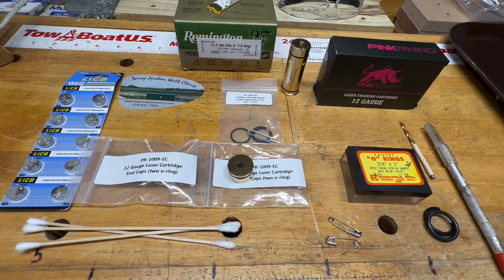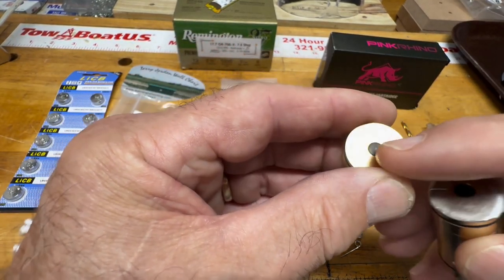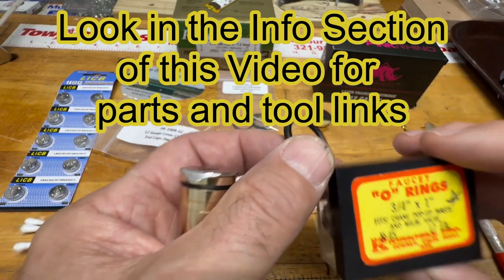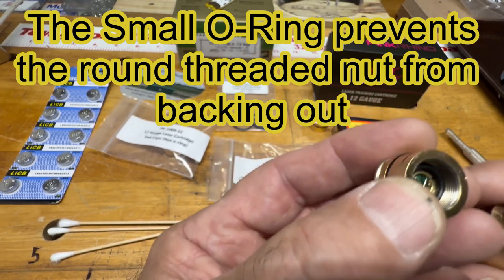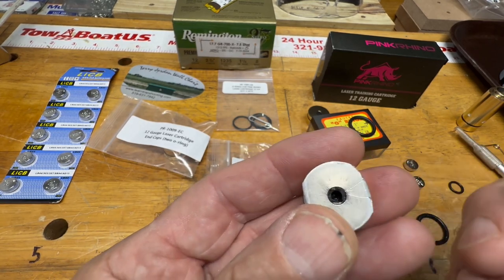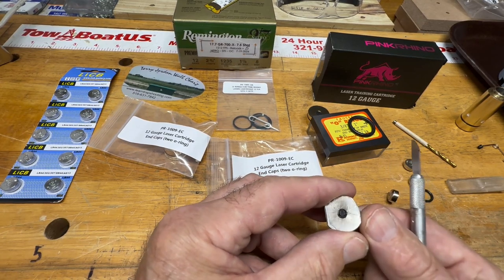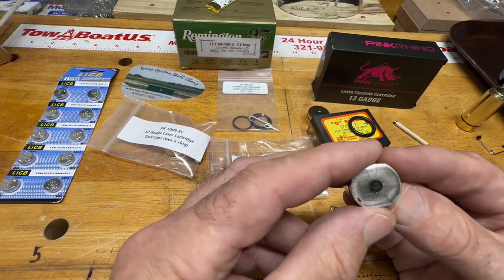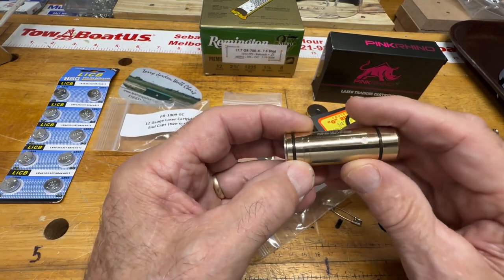Mantis 12 Gauge Laser Ammo Endcap Repair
Learn How to DIY repair your MantisX 12 Gauge Laser Ammo Endcap.

PR-1009-EC   12 Gauge Endcap   (Order quantity - 2)

PR-1009-OR 12 Gauge O-Rings (Order quantity - 1)

210 Buna-N O-Ring, 70A Durometer, Black, 3/4" ID, 1" OD, 1/8" Width (Pack of 100)
*This is the O-Ring needed to cut and repair the Endcap.

012 Viton O-Ring, 75A Durometer, Black, 3/8" ID, 1/2" OD, 1/16" Width (Pack of 100)
*Optional -This is the O-Ring I used to on the inside to prevent the round threaded nut from backing out.

DIYSELF 1 Pcs Craft Hobby Knife Exacto Knife with 11 Pcs Stainless Steel Blade Kit, 1pcs Steel 15CM Ruler for Art, Scrapbooking, Stencil (Purple)

1/8" HSS Twist Drill Bit for Steel/Copper/Aluminum/Zinc Alloy/Wood/Plastics, General Purpose HSS Drill bit, 135 Degree Split Point, Ideal for DIY Projects and Home Maintenance. (6-Piece)

LiCB 20 Pack LR44 AG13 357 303 SR44 Battery 1.5V Button Coin Cell Batteries